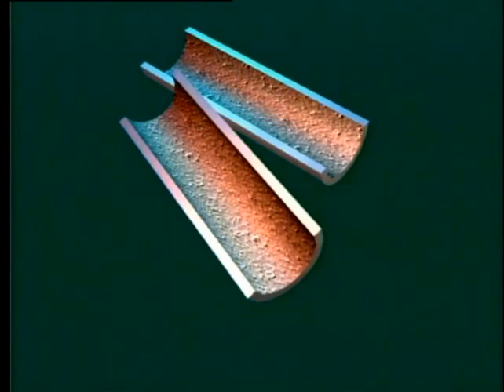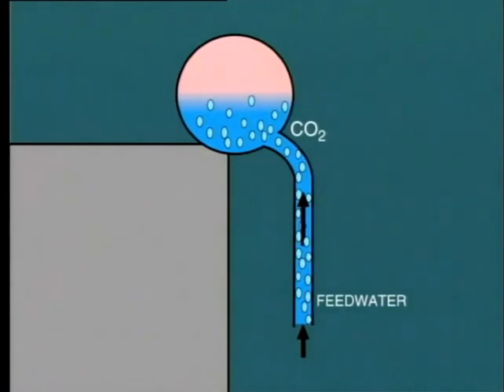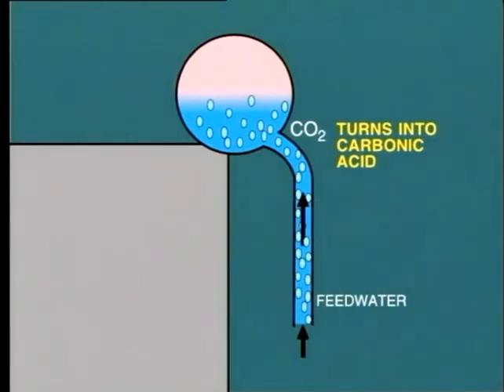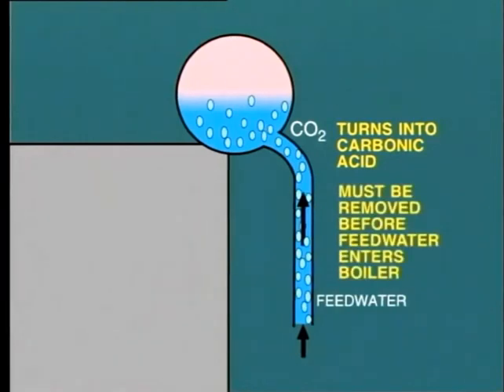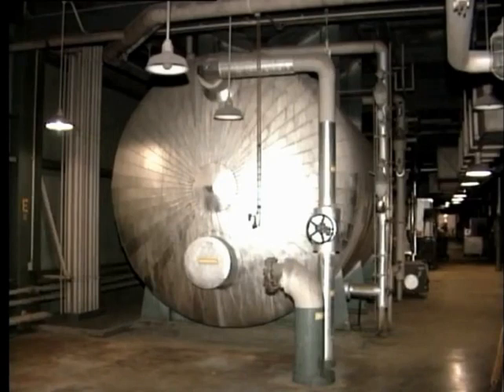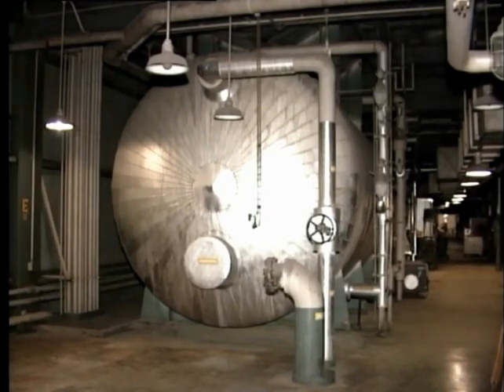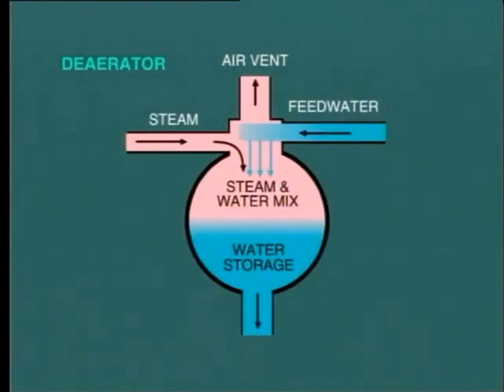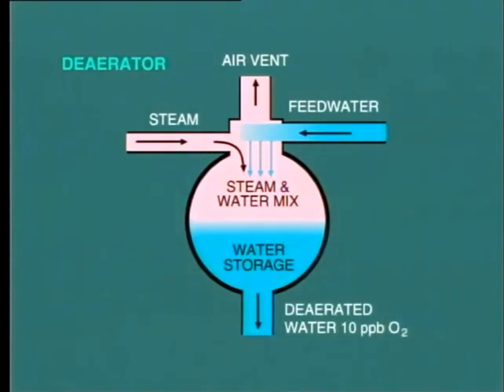lesson 7 || Remove oxygen before Feed water Tank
Remove oxygen before Feed water Tank through Deaerator.
power system production,Electrical power system.